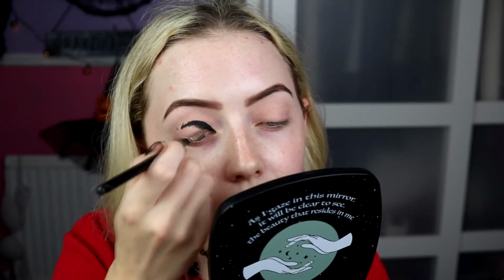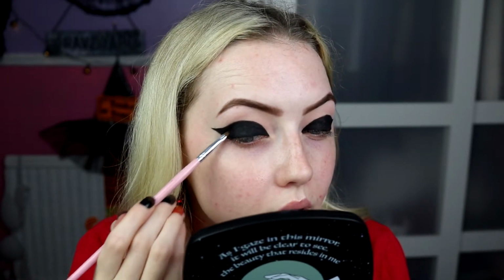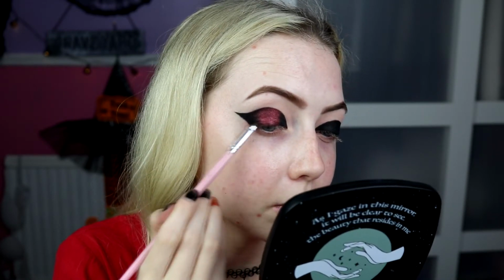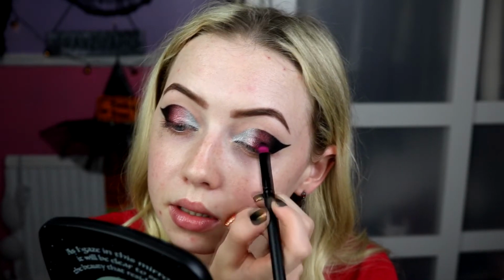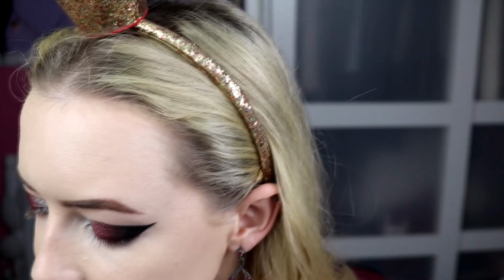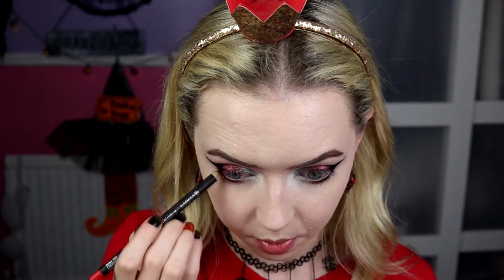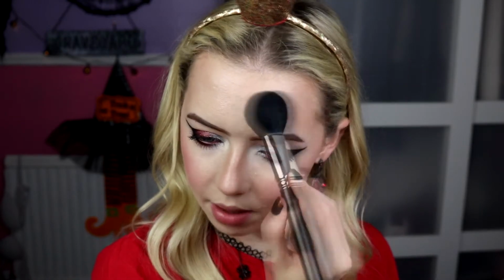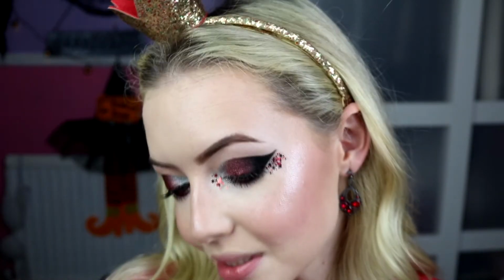Black Widow Makeup Tutorial | GRWM & Spooky Quizzes 🕷️🕸️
Hey everyone!
I felt for this video we would do a GRWM style but obviously spooky themed and I loved how this one turned out. I also thought it would be fun to do some horror movie style quizzes for some extra Halloween vibes.
I hope this video inspires you guys to dig into your own makeup collections and get creative.If you wanna give it a try I have a full list of products down below and give the video a good watch. Xx

Products Used:
Face:
Wet 'n' Wild Photofocus Dewy Foundation - Soft Ivory
Maybelline Fit Me Concealer - 05
MAC Next To Nothing Powder
Laritzy Shade Stix Contour Stick - Aloha
MAC Cream Colour Base - Pre-meditated
Fenty Beauty Diamond Bomb Highlighter - How Many Carats?

Eyes:
Catrice Eyebrow Set
Urban Decay Primer Potion
Bobbi Brown Gel Liner - Black Ink
Makeup Geek Eyeshadow - Corrupt
Makeup Geek Eyeshadow - Curtain Call
Coloured Raine Eyeshadow - Flashing Lights
Coloured Raine Eyeshadow - Clutched Pearls
MAC Chromagraphic Pencil - Basic Red
Essence Get Big Lashes Mascara
House Of Lashes - Iconic Minis
Apocalyptic Beauty Glitter - Blood Moon

Lips:
MAC Lip Pencil - Burgundy
NYX Soft Matte Lip Cream - Copenhagen
KVD Vegan Beauty Everlasting Glimmer Veil - Dazzle